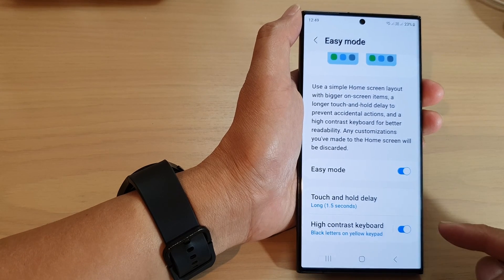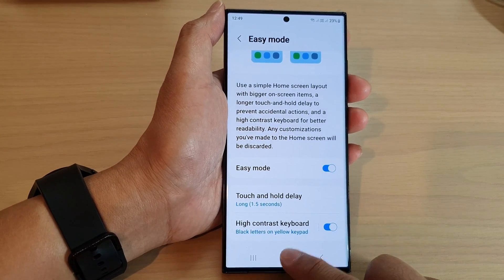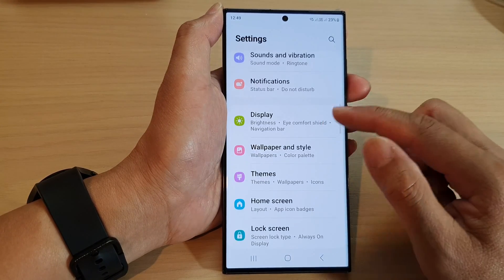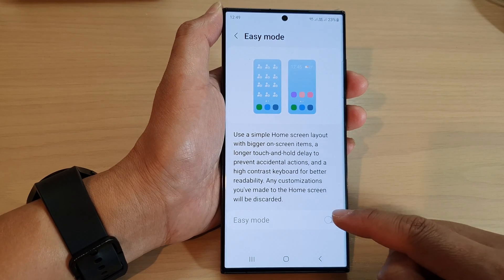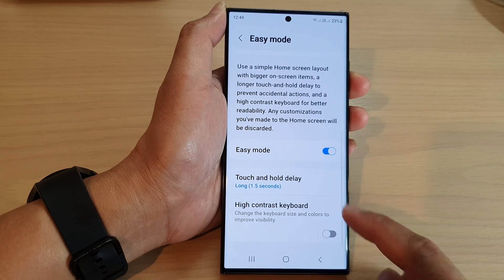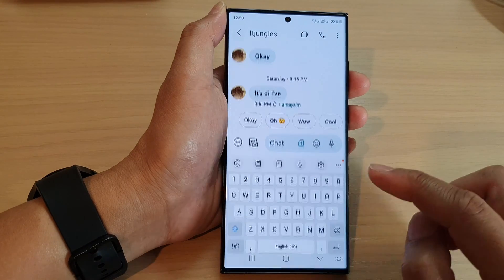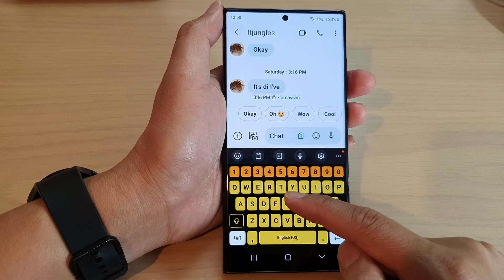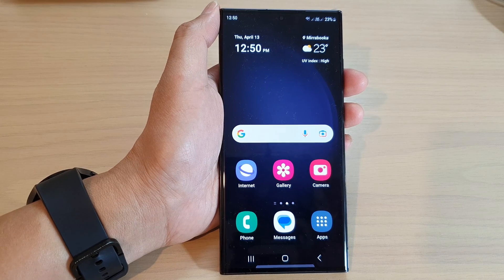Galaxy S23's: How to Enable/Disable Easy Mode High Contrast Keyboard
Learn how you can enable or disable Easy Mode high contrast keyboard on the Samsung Galaxy S23.

The Galaxy S23 offers an "Easy Mode" that simplifies the user interface and makes it easier to use for those who may be new to smartphones or have difficulty with complex interfaces. One feature of Easy Mode is the High Contrast Keyboard, which can be turned on or off. Here's what this feature does:

Improved visibility: The High Contrast Keyboard changes the appearance of the keyboard by using high-contrast colors and bold outlines, making it easier to see and read for users who may have visual impairments or difficulty with low-contrast interfaces.

Ease of use: The High Contrast Keyboard is designed to be easier to use for those who may have difficulty with fine motor control or typing accuracy. The larger, more visible keys can make it easier to type accurately and quickly.

Customization: Users can customize the High Contrast Keyboard by changing the font size, adjusting the key layout, and selecting different color schemes to match their personal preferences or accessibility needs.

Overall, the High Contrast Keyboard in Easy Mode on the Galaxy S23 can be a helpful accessibility feature for users who may have difficulty with the standard keyboard interface. It offers improved visibility, ease of use, and customization options to make typing on the device more accessible and comfortable.